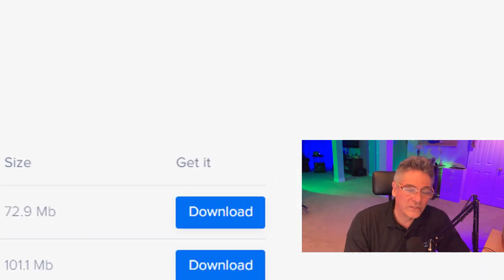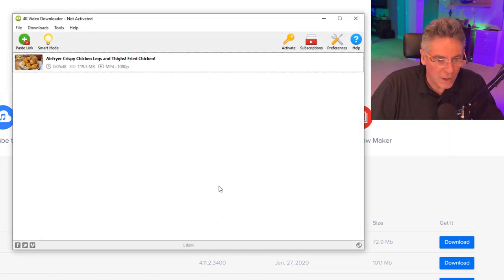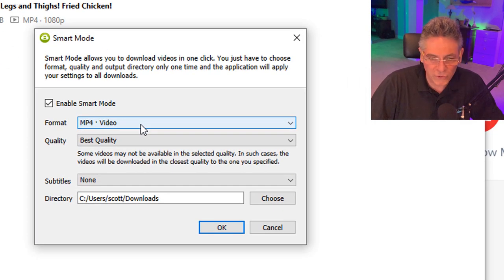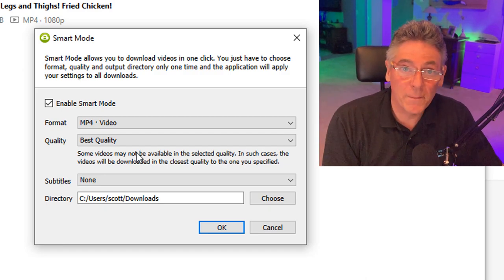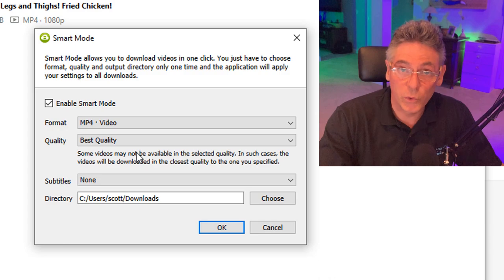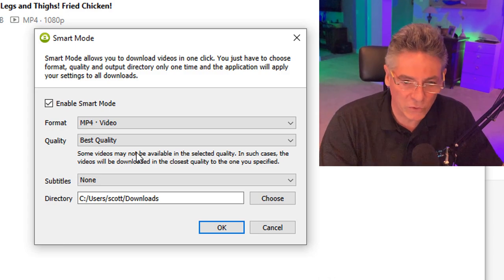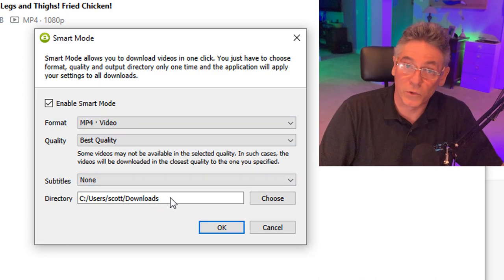HIGH RESOLUTION & COMMERCIAL FREE - Background Videos For Churches and Religious Movie Projects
The following background videos are for church and other religious video projects.  These background videos contain a Christian theme or have a super peaceful disposition.  Music used on these videos is from the YouTube music library.  Those songs are free to use for YouTube videos.

These spiritual videos are perfect to use for your own videos especially if you plan on embedding them into your church website.

I wish you good fortune with your project. Be well.

catresource